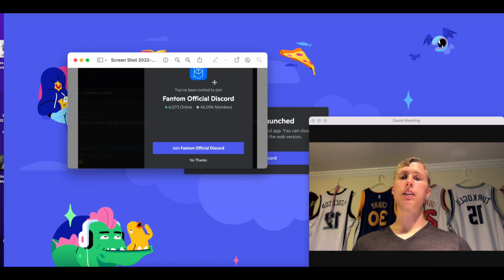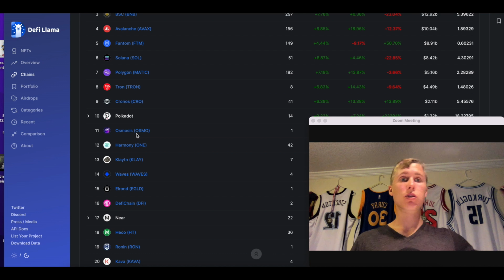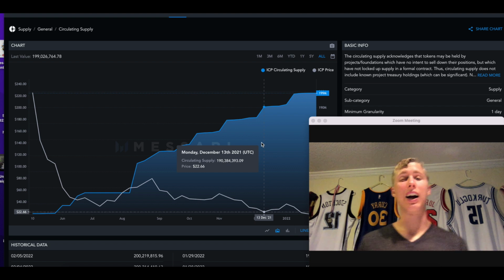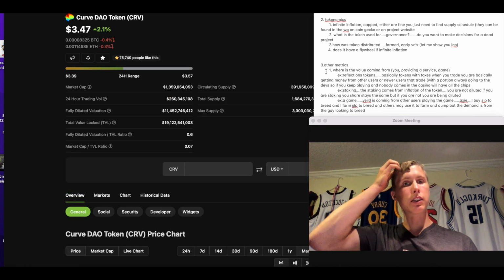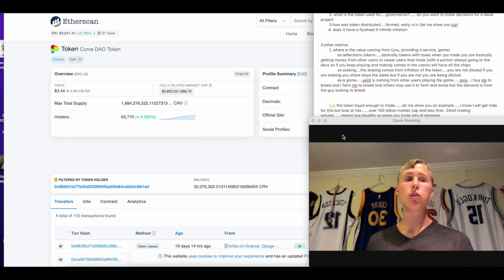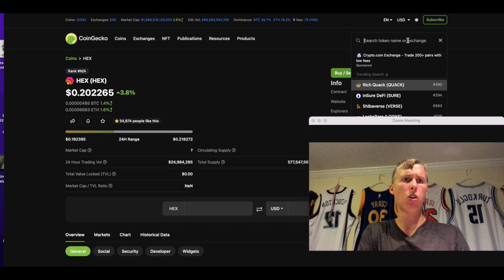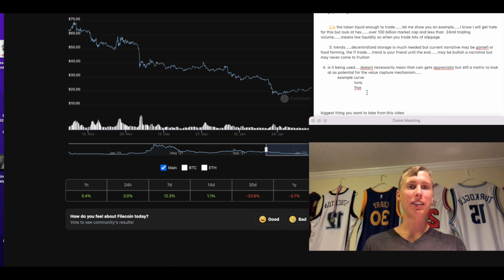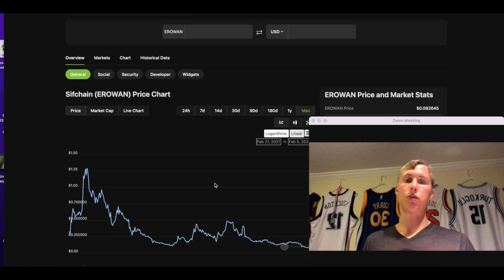🔥Tips, Tricks, and Hacks to research a crypto project 🔥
how to analyze a project

1. community metrics
    1. how active is community
    2. how is the team (experience, ect) check git hub
    3. how is community

2. tokenomics
 1. infinite inflation, capped, either are fine you just need to find supply schedule (they can be found in the wp on coin gecko or on project website
 2. what is the token used for…..governance?…….do you want to make decisions for a dead project
 3.how was token distributed…..farmed, early vc’s (let me show you icp)
       4. does it have a flywheel if infinite inflation

3.other metrics
 1, where is the value coming from (you, providing a service, game)
  ex:reflections tokens……basically tokens with taxes when you
  ex:staking….the staking comes from inflation of the token
  ex:a game……yeild is coming from other users playing the game…

 2.is the token liquid enough to trade……

 3. trends……
4. is it being used…..doesnt necessarily mean that coin gets appreciatin but still a metric to look at as potential for the value capture mechanism……

biggest thing you want to take from this video
1. invest in people not ponzis…….why are you buying the coin…..just to make a quick buck if your doing that then just dont get stuck in the game of musical chairs without a chair
2.

►BTC    152DKZMb39HWfxoLvCtTVv8bStCCyHTpjP
►BSC  /  Avax / Fantom / CELO / Optimism / Arbitrum / Matic
  0x0e42d7887e4Dfd681Fe295BeC85729C0420E0ae0

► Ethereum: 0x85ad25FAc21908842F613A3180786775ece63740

►Litecoin: LWeeWgC9WSXgFKtkDBbRaACYWQW5MoKLqD

► BNB bnb1p6c7lmg30k7akzcglrmpacwtz24h8np7n4ylc2

►Cardano:addr1q8jsev3xhxc2cr9ka06njvnrty4mhpmf7dr75wdv0r8s6pge94sdrmvltwg96uva095s5pp7f4sfwjnzlm0lcq8hrekqmgkezh

►bitcoincash qzhxw8xy32h9c09ejtepnrjtuspmqrmxagxl96ra0x